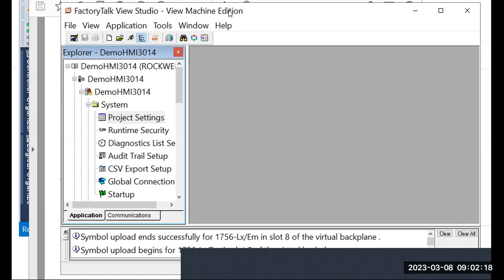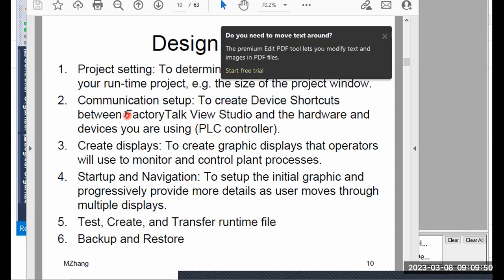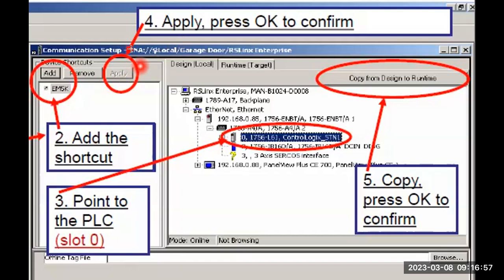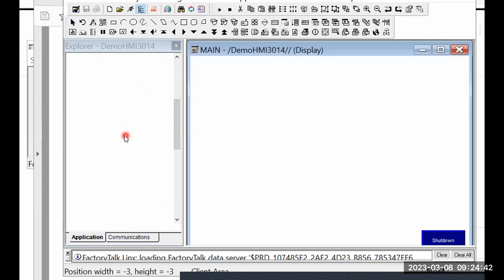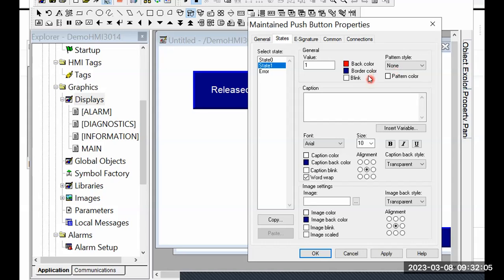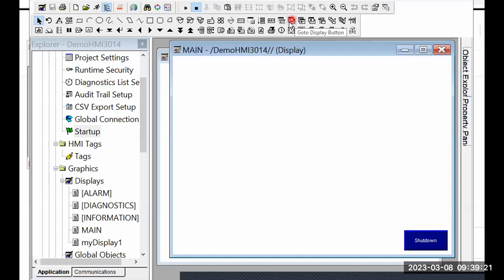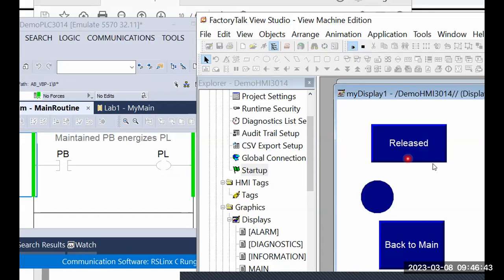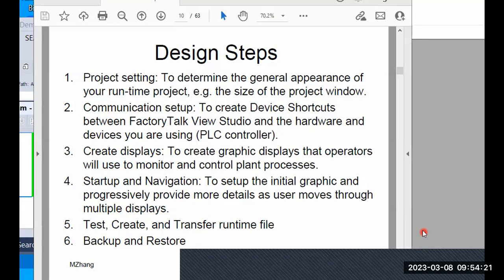FactoryTalk View HMI Design Steps